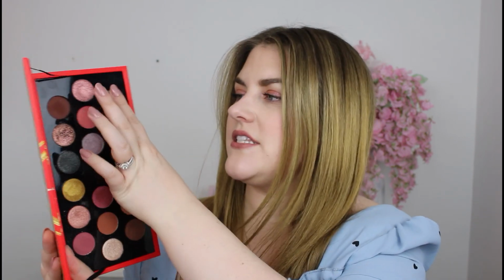RANKING MY PAT MCGRATH PALETTES | 9 PALETTES RANKED